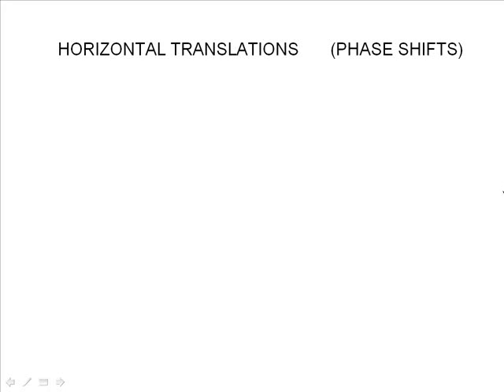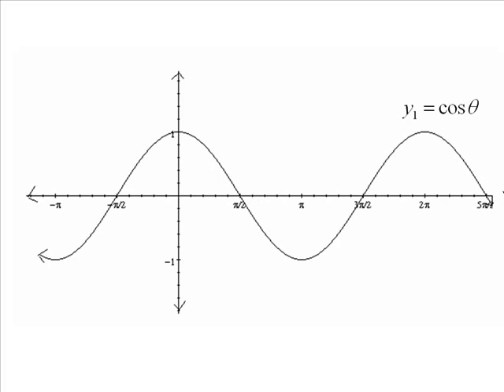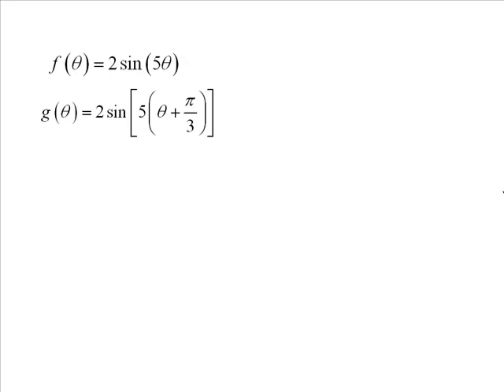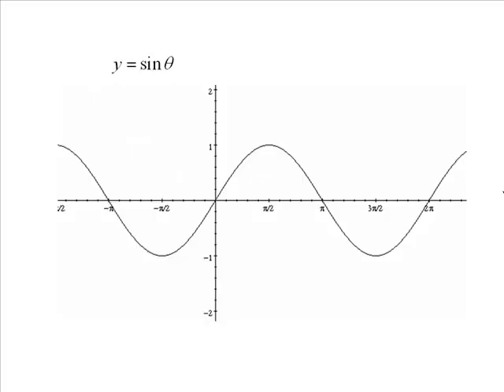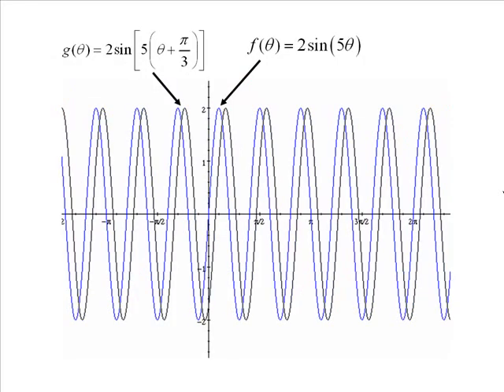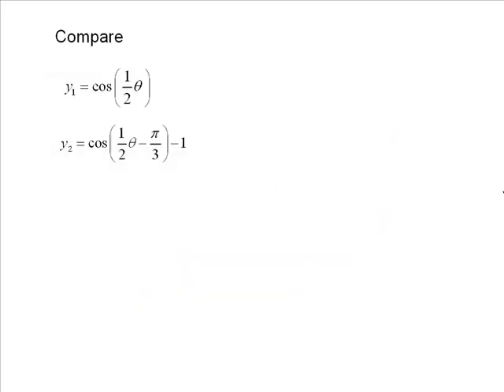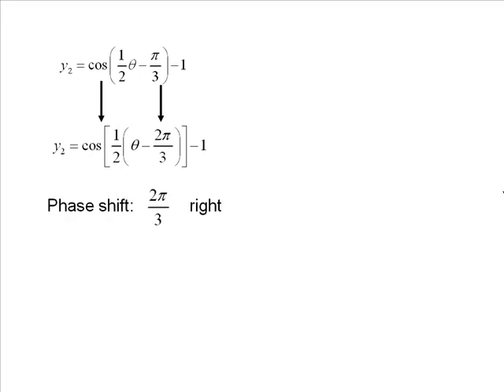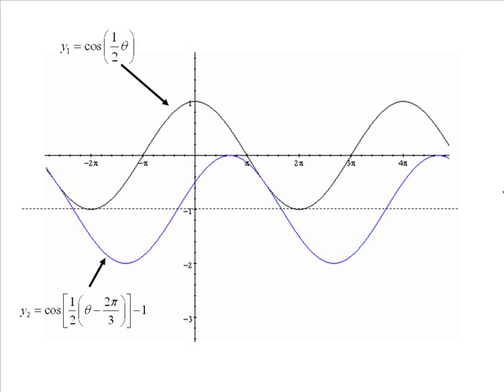Phase Shifts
Horizontal Translations of Trig Functions